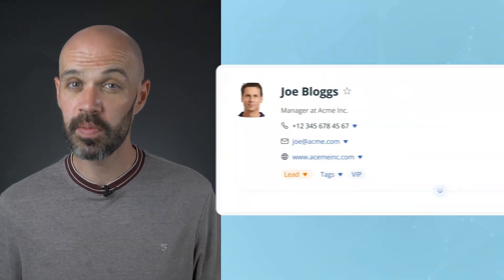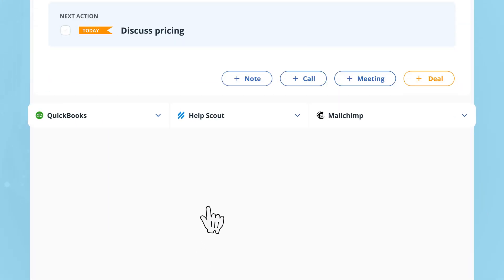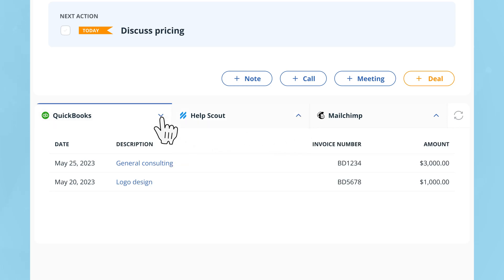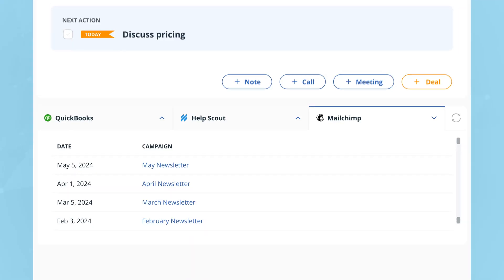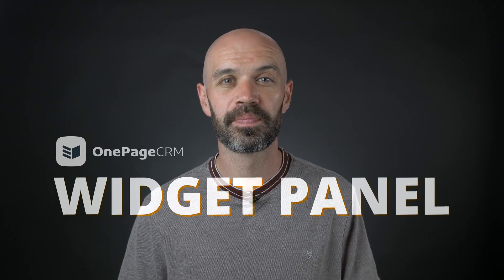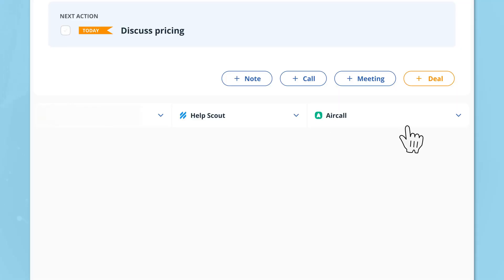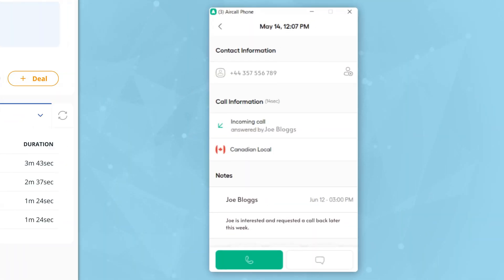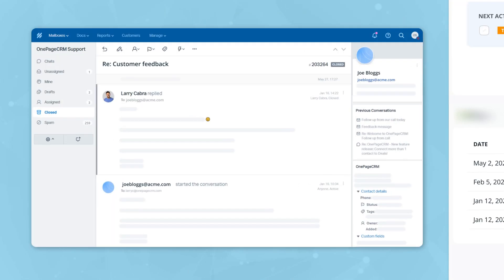Centralized Customer Database with CRM Widget integrations | OnePageCRM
OnePageCRM's new Widget functionality lets you keep a centralized data base -- whether it's customer or sales-related -- under one roof within your CRM. Widget integrations include apps such as Mailchimp, Paypal, Aircall, QuickBooks, and others.

00:00 Your business data as a jigsaw
00:22 Centralize all app data
00:52 Integrate with Mailchimp, Helpscout, Aircall and more

► Haven't tried out OnePageCRM? You can sign up for 21 days FREE of charge (no credit card required) to see it's a right fit for you and your business